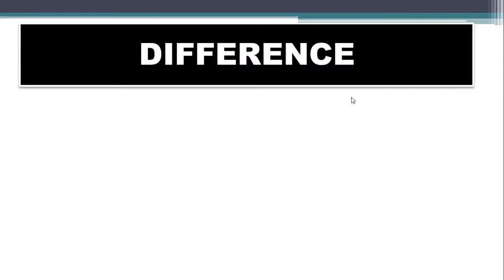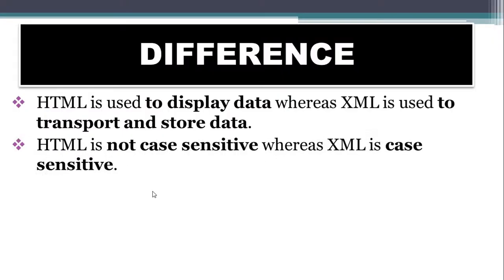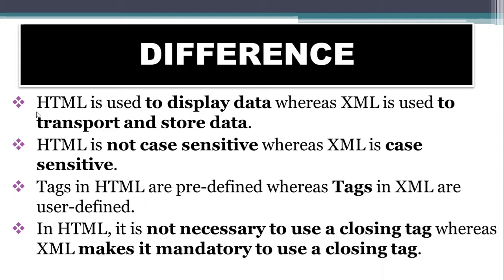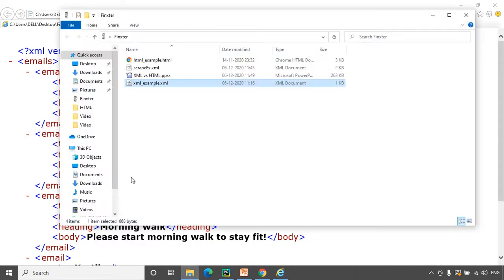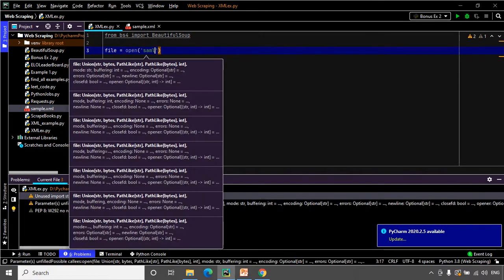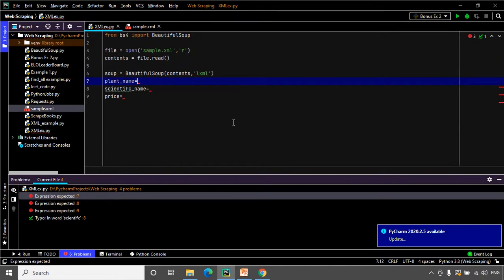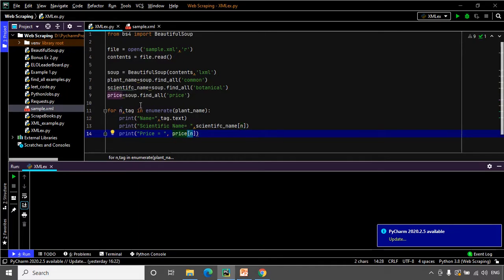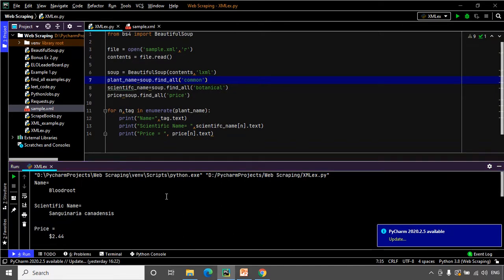Scrape XML Using BeautifulSoup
Learn how to build an API with Python and flask and run it in a Docker container! 🤩